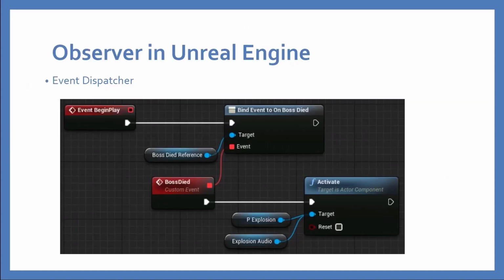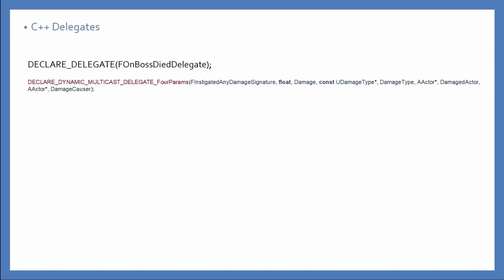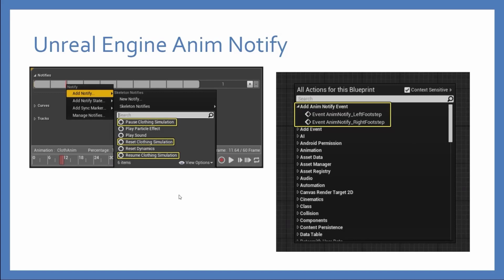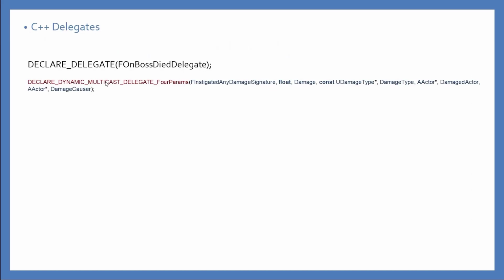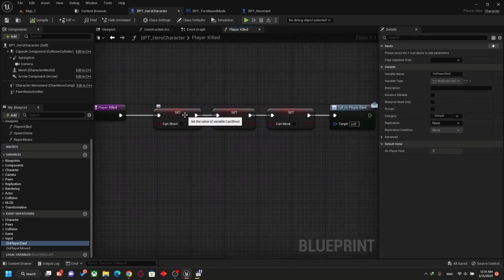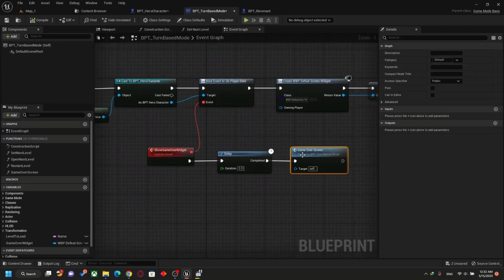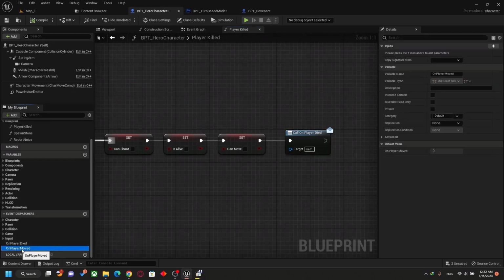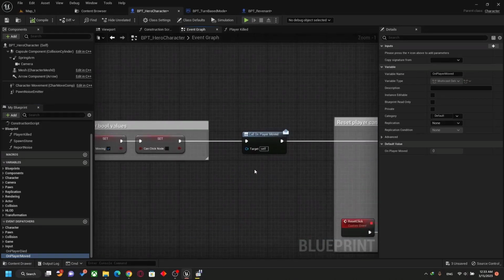Observer Design Pattern in Unreal Engine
want to learn more on unreal engine blueprints and C++ enroll in my Udemy course ( Make a Turn Based Puzzle Game in Unreal With Blueprints& C+)